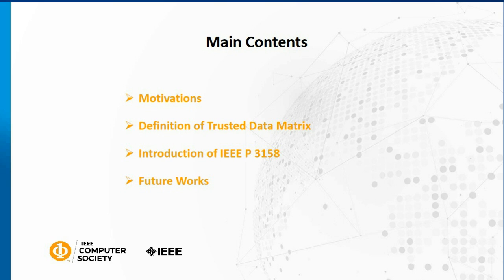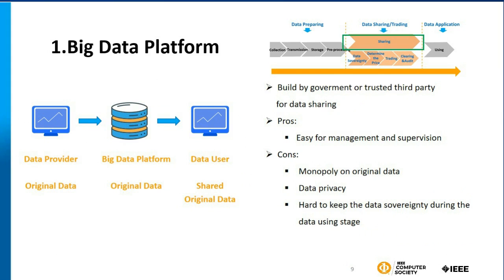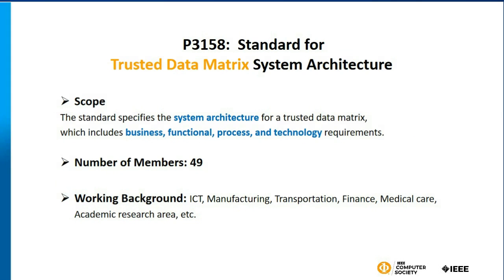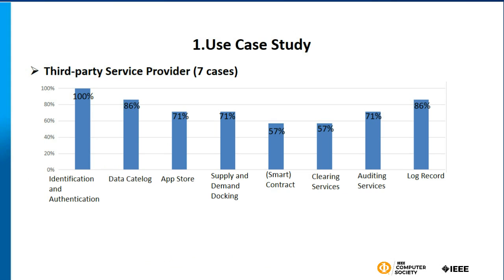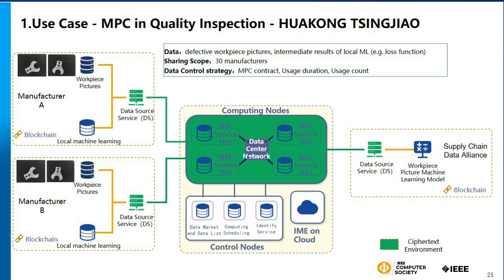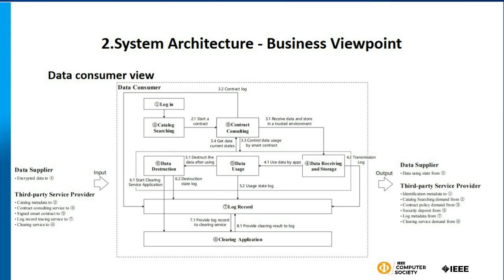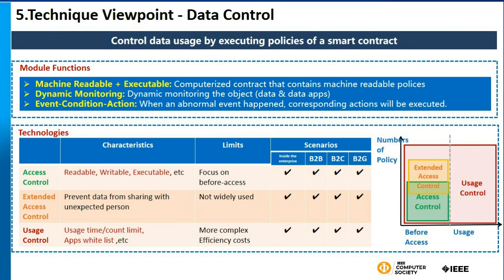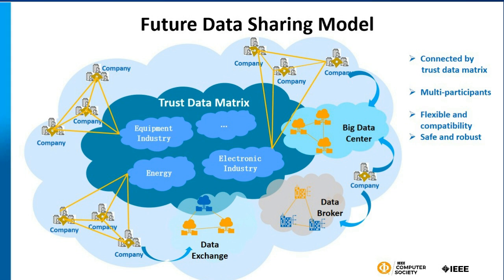Trusted Data Smart Manufacturing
The trusted sharing of data is the foundation of a vibrant Digital Economy, which has the potential to deliver tremendous benefits to digital transformation in various verticals. Based on consensus-made requirements, standards and management tools, the Trusted Data Matrix is a data and resource sharing digital infrastructure to facilitate trusted, secure, transparent and accountable data sharing, exchanging, circulation and trading among different stakeholders. In this report, the challenges of industries applying data sharing and trading are addressed. Take account of the aforementioned challenges, the standardization activity on system architecture is introduced from the business, functional, process, and technology perspectives. Finally, a number of applications inside an enterprise, between/among supply chain partners and data marketplace are demonstrated.